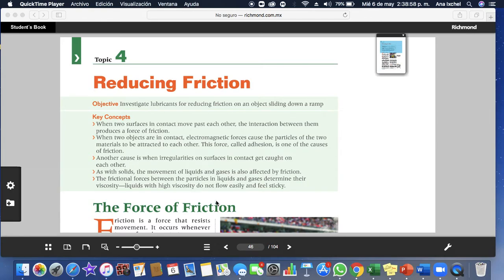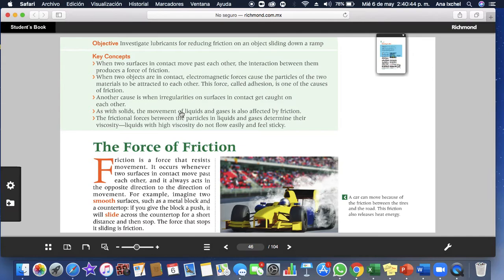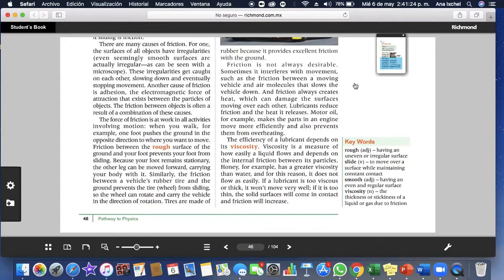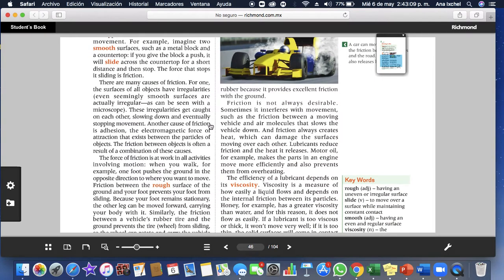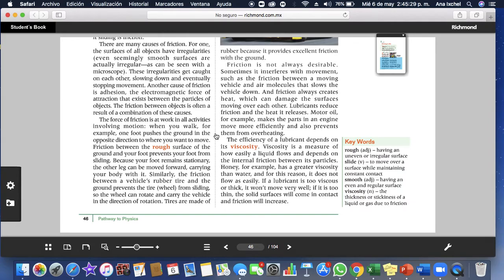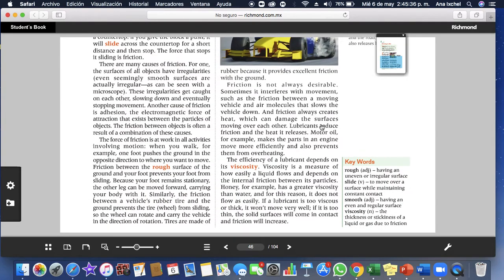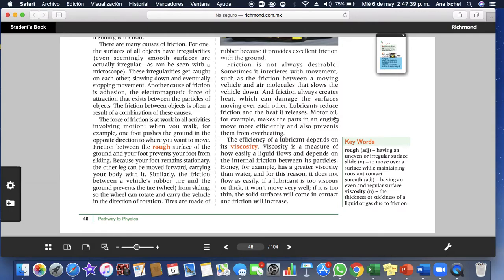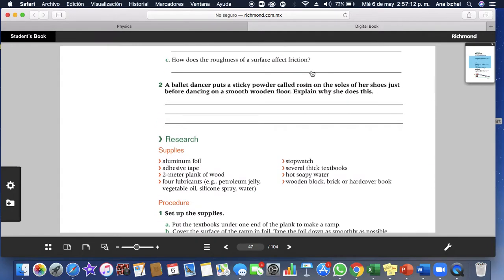2º grade Englishclass May11 MiguelFlores